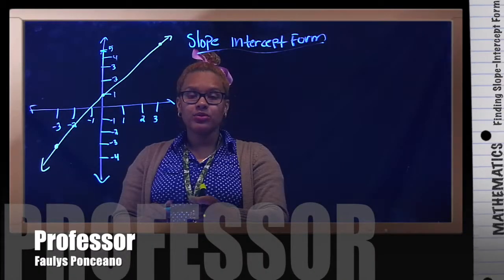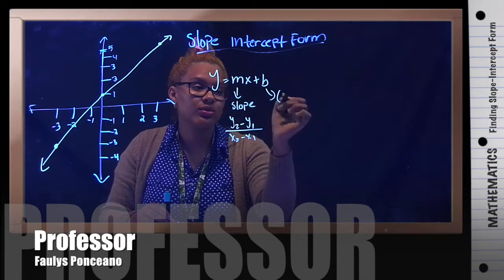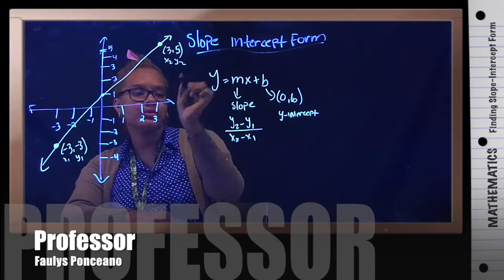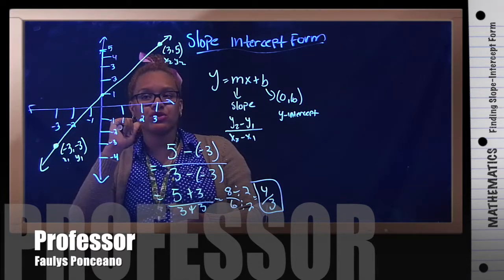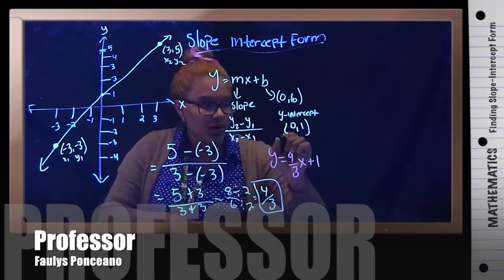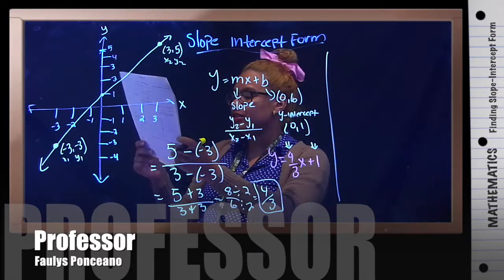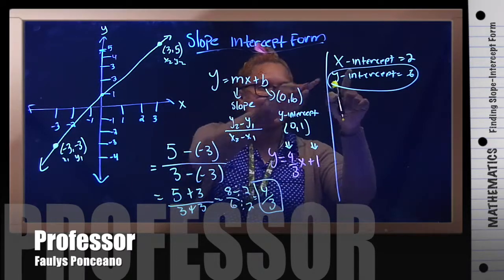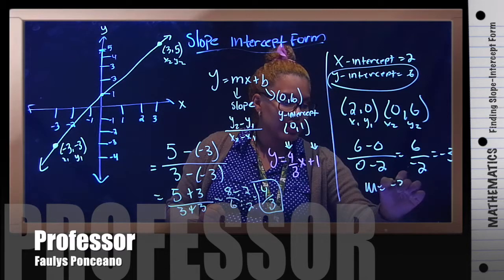Finding the Slope-Intercept Form